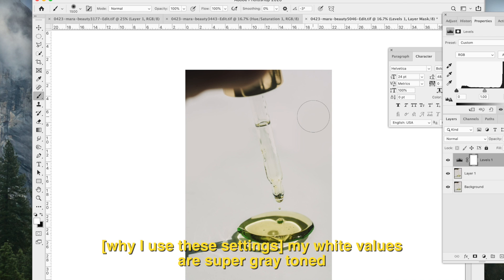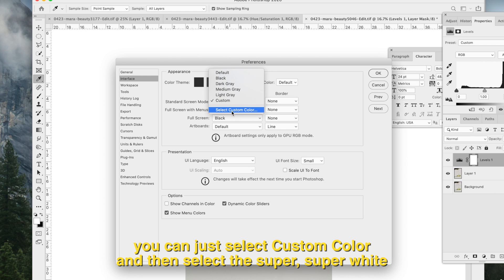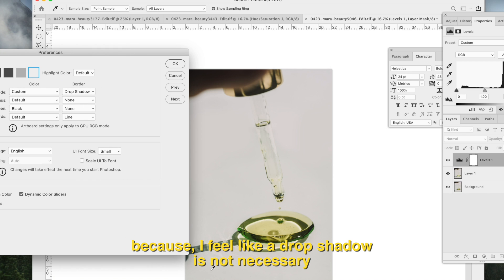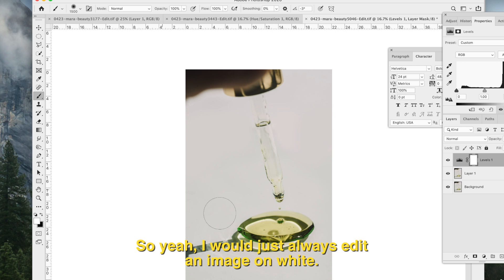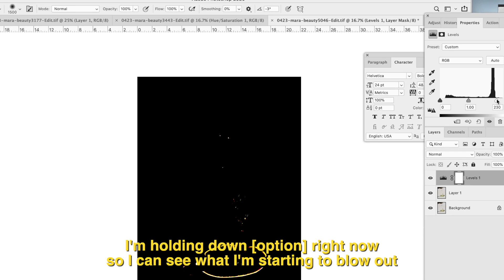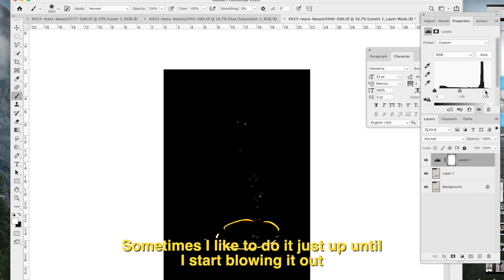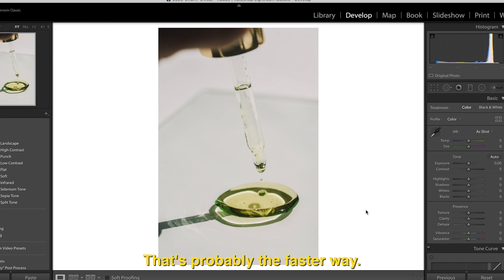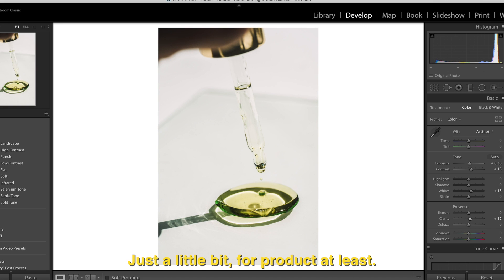PHOTOSHOP SETTINGS *MUST HAVES*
This video is about the Photoshop settings I use when I edit my photos. Enjoy!